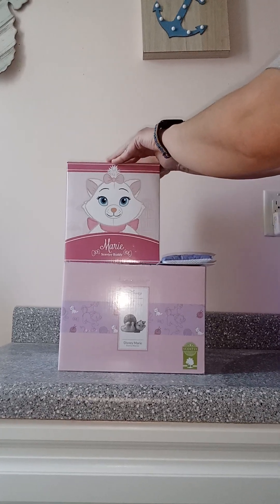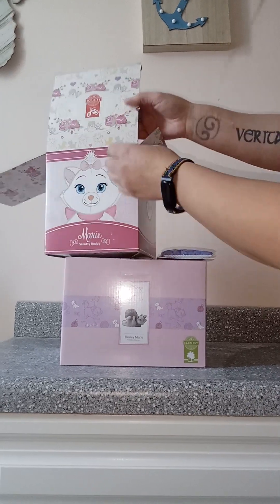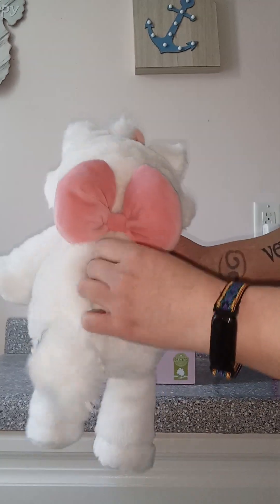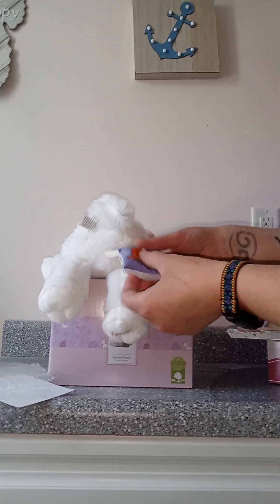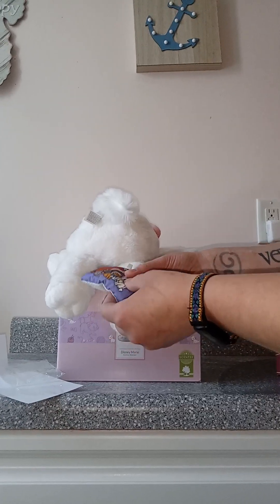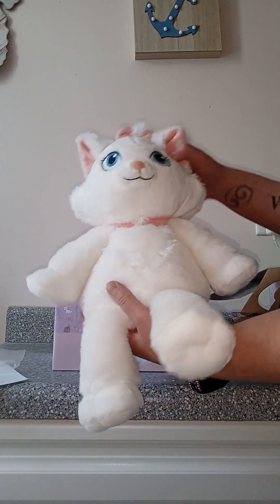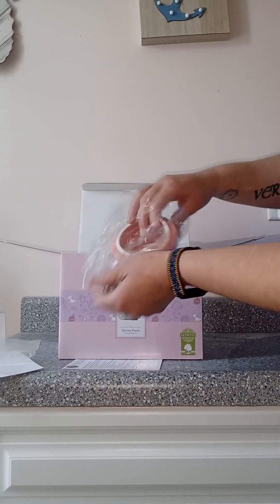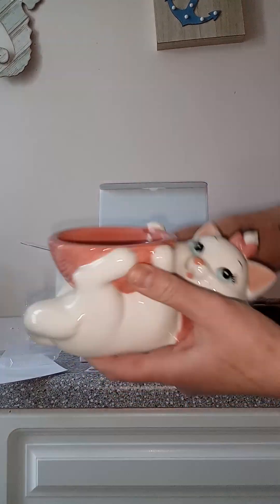Disney Aristocats Marie Scentsy Collection Unboxing 🎀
Disney Marie – Scentsy Warmer 🧶

Charming and playful, this cute kitten inspired by Disney’s Marie from The Aristocats is having a ball! Lift the top of the yarn ball to reveal the wax dish. (Wax can be warmed with the lid on or off.)

Try pairing this warmer with the Absolutely Purr-fect fragrance, designed exclusively for our Disney The Aristocats products.

Disney Marie – Scentsy Buddy 🎀

All dolled up and ready to be your pampered pet, this pretty kitty inspired by Disney’s Marie from The Aristocats is as soft as she is sweet. Each Disney Marie – Scentsy Buddy comes with a Scent Pak in our exclusive Absolutely Purr-fect fragrance.

16" tall

Absolutely Purr-fect 🍒🌸

Sweet cherry blossoms and creamy vanilla play a beautiful melody as fresh spring air guides you home.